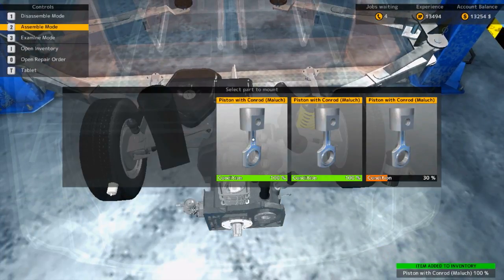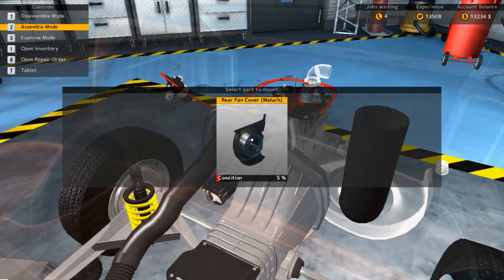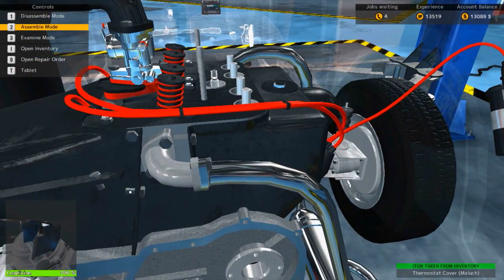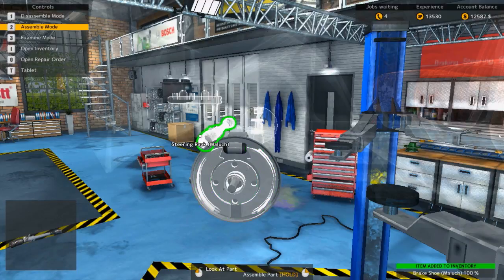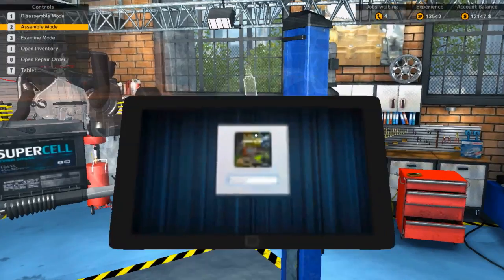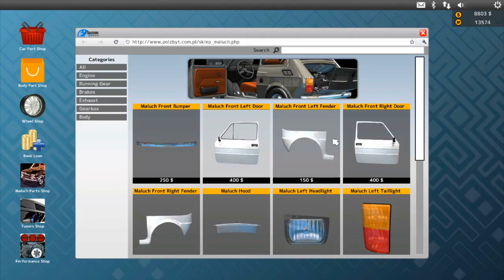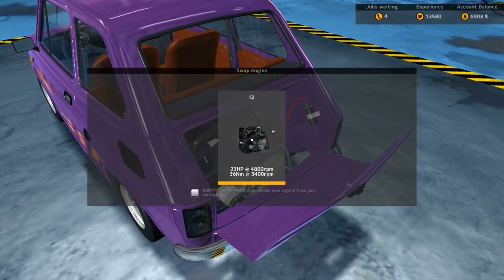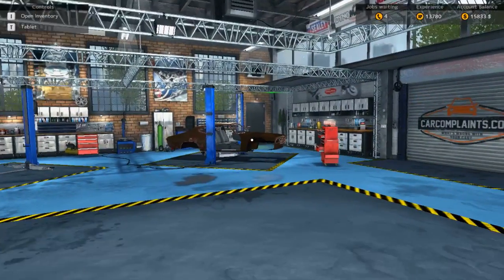Car Mchanic Simulator 2015 Restoration Maluch Ep. 2 Pt. 2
Finishing up this slow but fun to rebuilt Maluch car